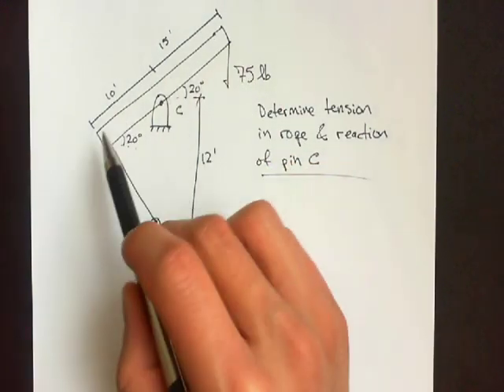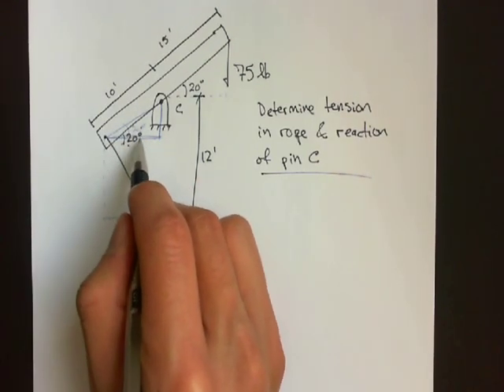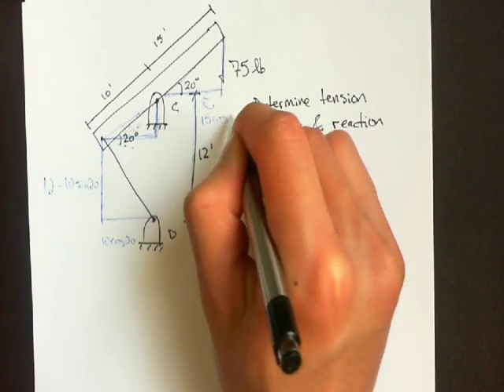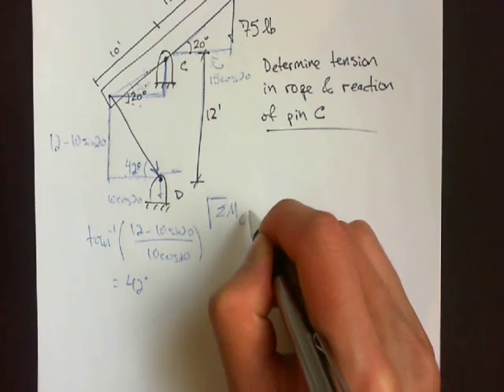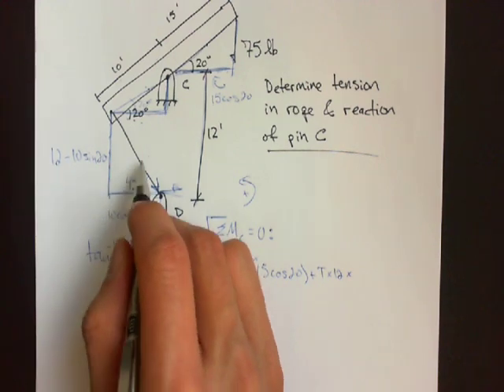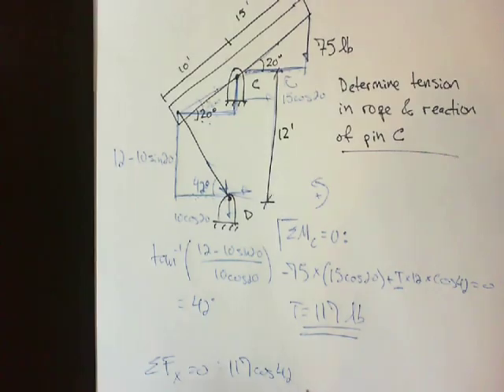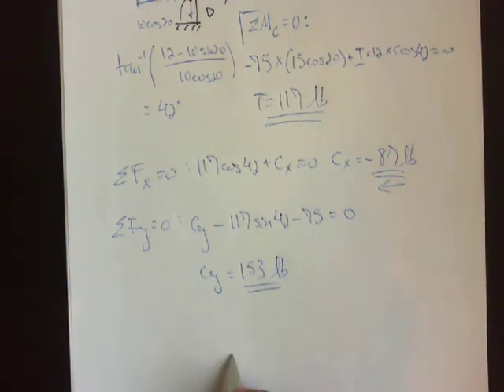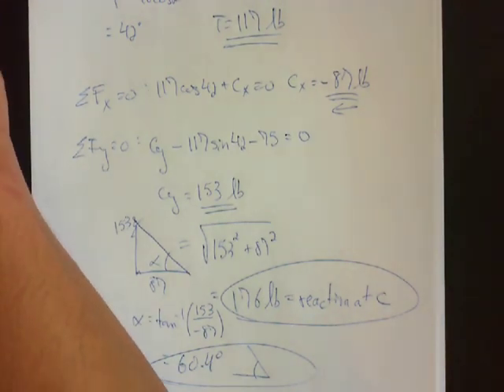Static Equilibrium 5 - Forces and Moments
static equilibrium, forces, moments